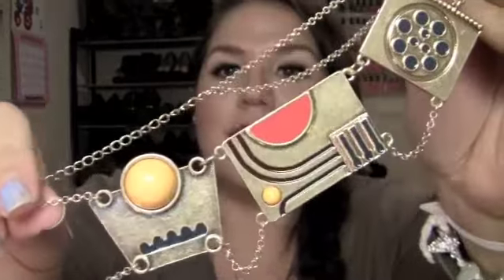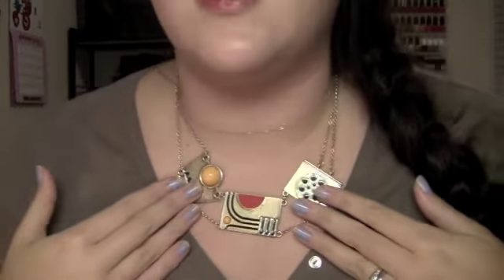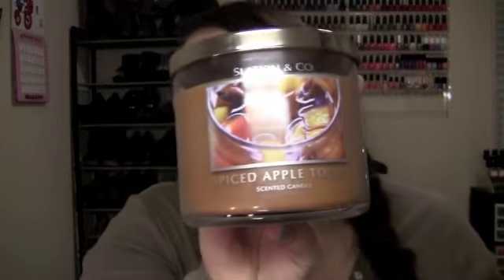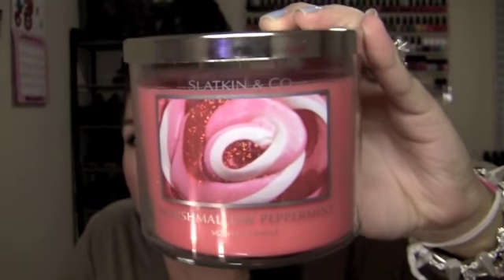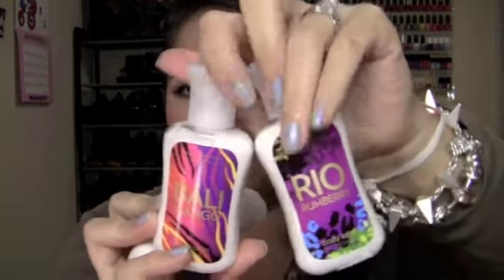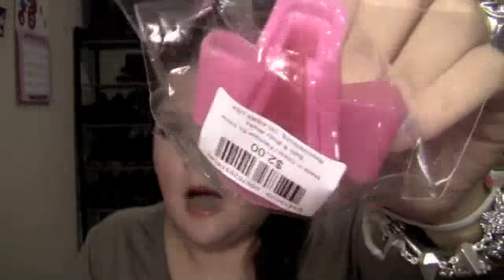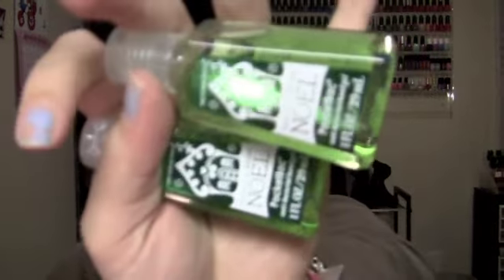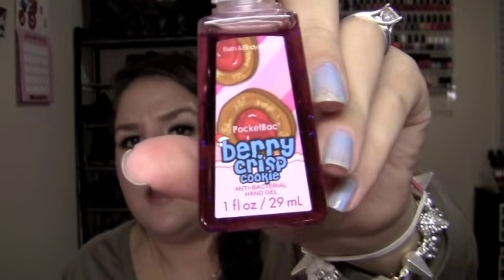Bath & Body Works Haul!